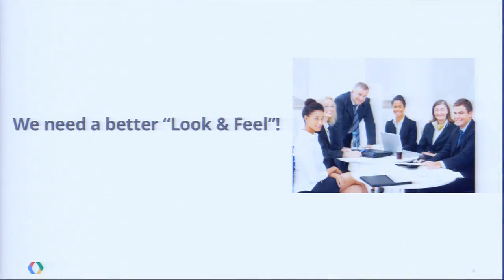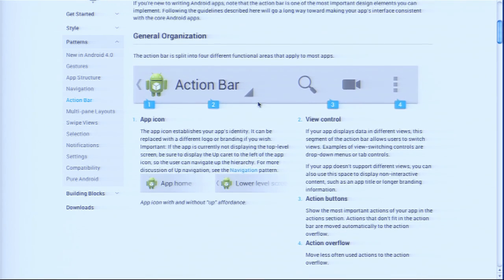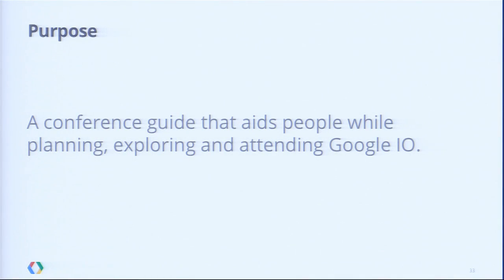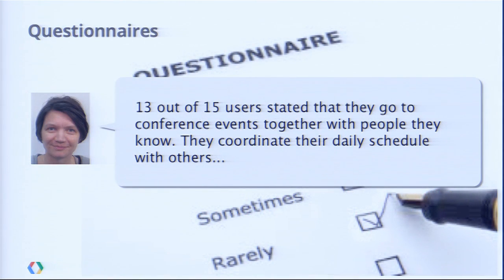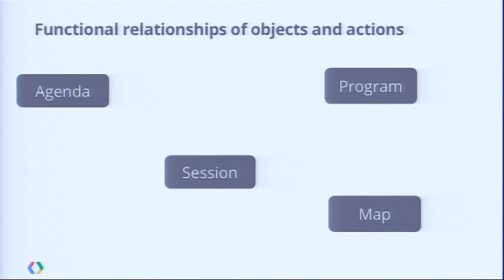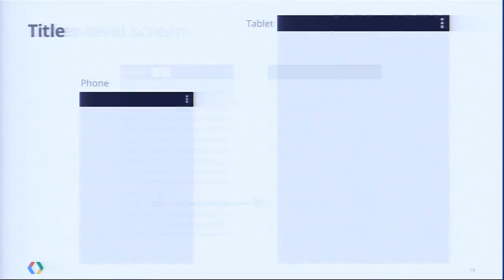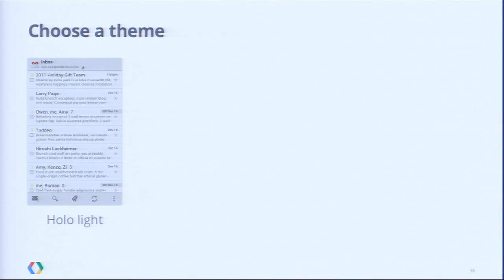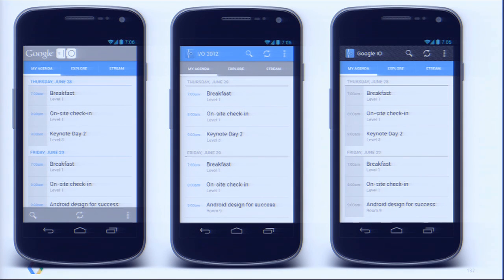Google I/O 2012 - Android Design for Success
Rachel  Garb, Jens Nagel, Nate  Streu, Matias Duarte

You have a great idea for an Android app. You want it to stand out among hundreds of thousands. You want your users to love it and tell everyone they know. The Android User Experience team is here to help. We'll talk about the Android Design guide and other tricks of the trade for creating apps that delight users and help them accomplish their goals. No design background is required.